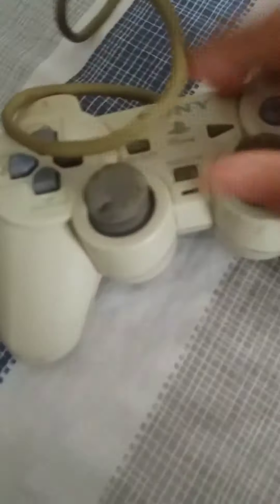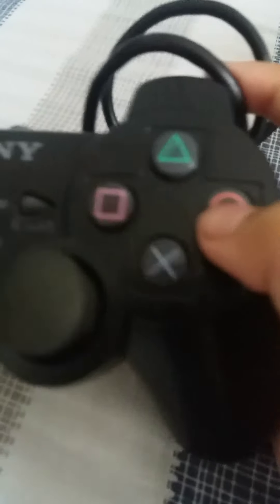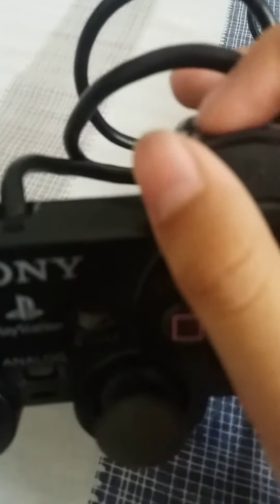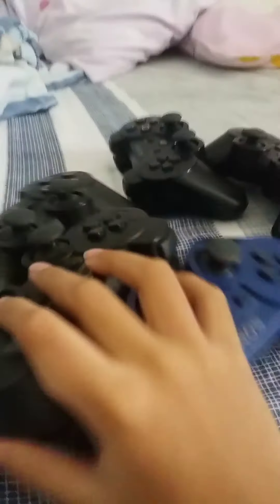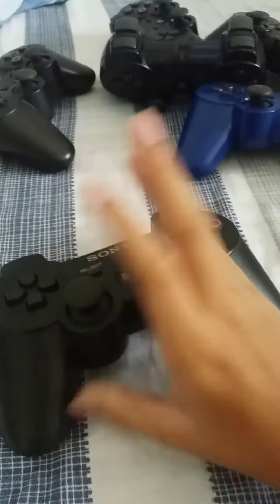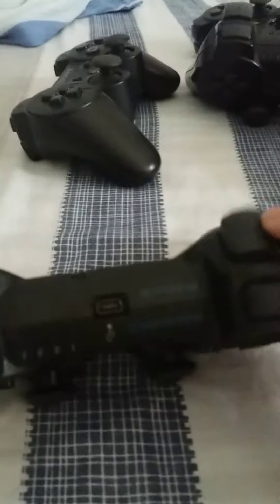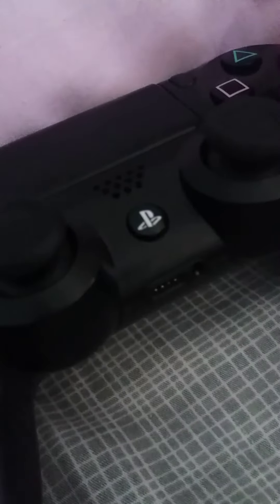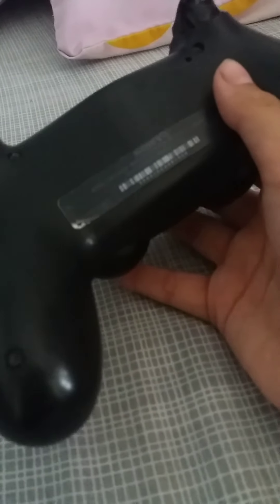Lets take a look//My collection of PS controllers//Playstation 1-4 (Including the unofficial ones)//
...Video #1

Hello there. So for today imma going to start my Review video. It is almost christmas. So my geometry dash vids are coming in Dec. 24-26. Right? So the countdown is 10-12 days left. Idk about the other timers but, this is others timers. Dec. 23-25, 9-11 days left/Dec. 25-27, 11-13 days left. Now that the timer. If it is 11 etc., tell me! 3, 2, 1, bye!